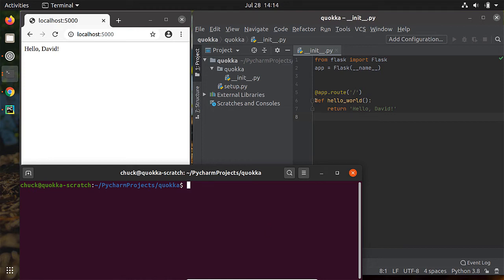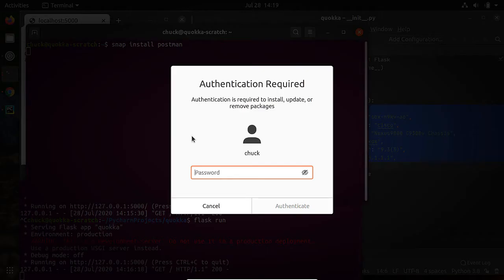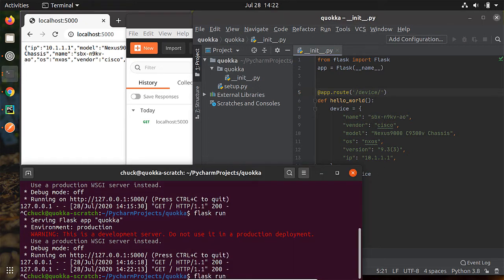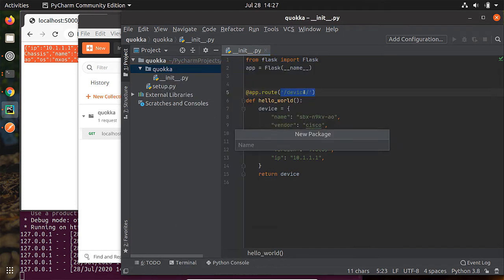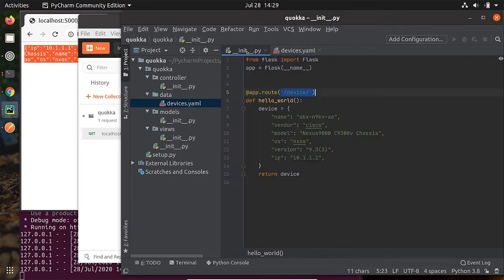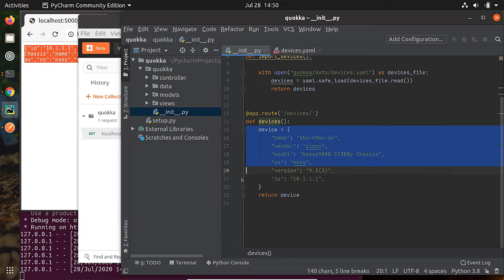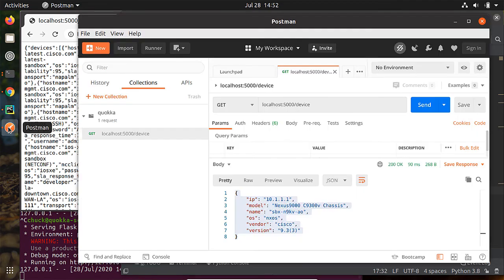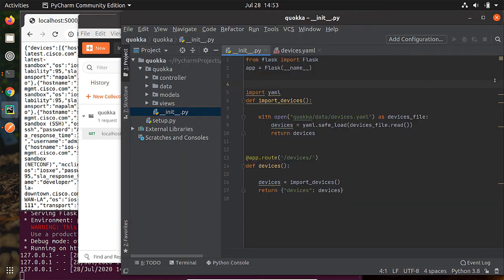qfs 02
quokka from scratch: creating initial REST API for quokka